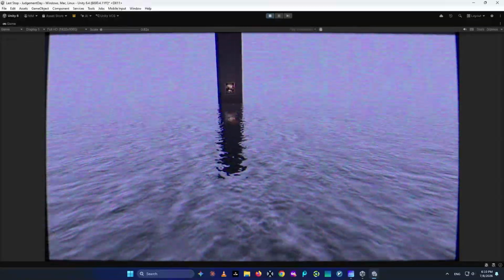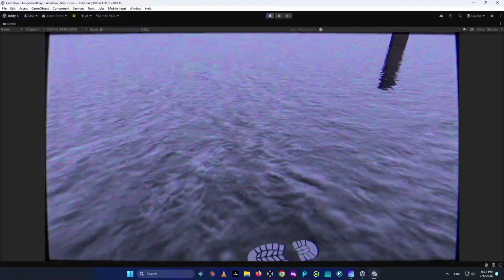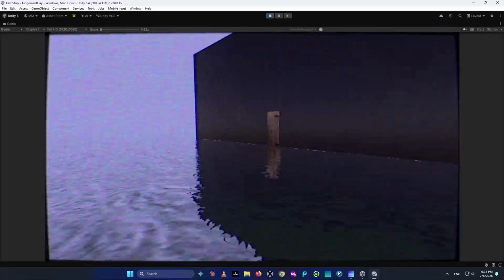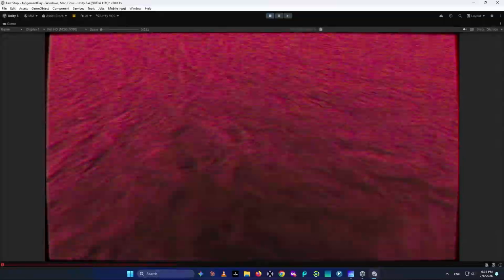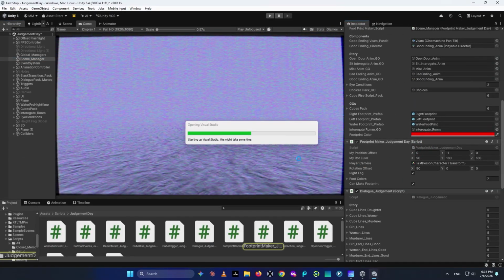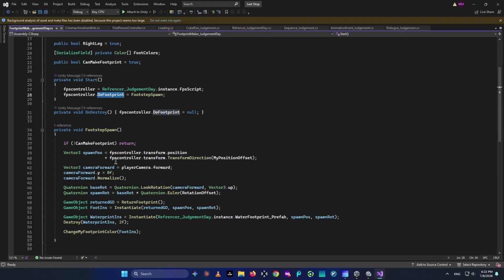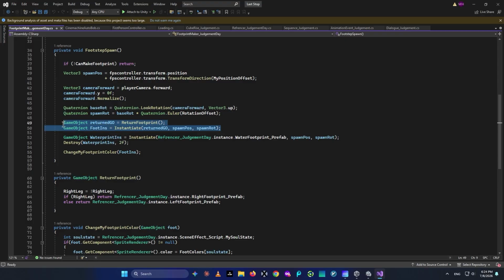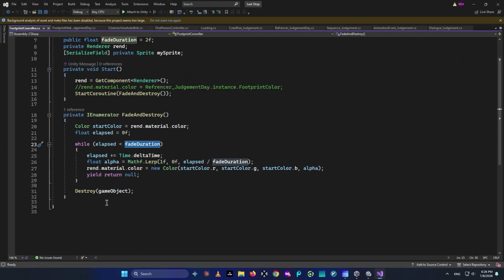I Built a Game Ending That Knows Every Sin You Committed | Devlog 09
Welcome to Devlog #09. In this episode, we are building the ultimate climax of the game: the Judgement Scene.

Everything the player has done throughout their journey leads to this final moment. We dive into visual choices that portray the player's inner psychological struggle, culminating in a heavy moral fork in the road, will you achieve Redemption, or be Trapped forever? The choice is entirely up to the player.

We also take a look at a unique visual mechanic: dynamic footprints that change color in real-time depending on whether the player has performed good or bad deeds.

The Judgement Scene: Setting up the game's atmospheric final climax and visualizing the psychological collapse of the protagonist.

Redemption vs. Trapped: Designing the branching choices and mechanics that let players choose their ultimate fate.

Moral Footprint System: Programming dynamic player footprints that shift colors to visually reflect your past good or evil actions.